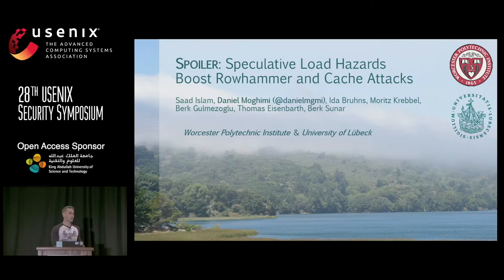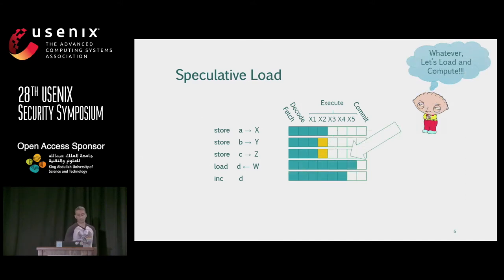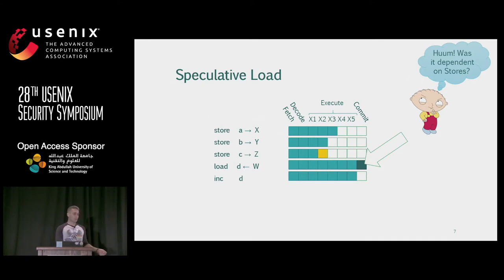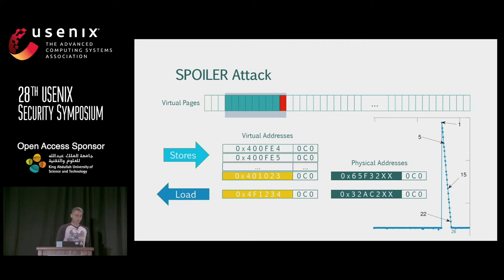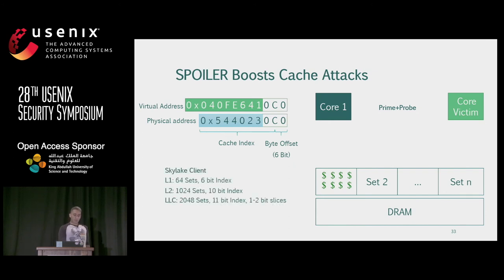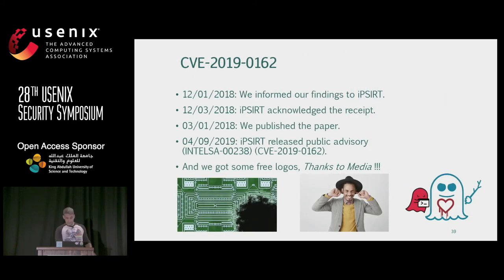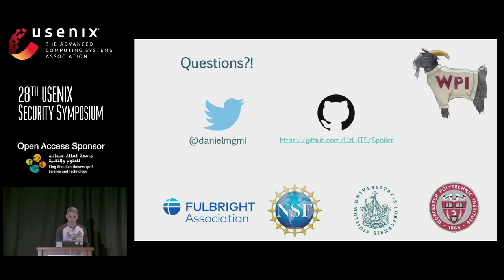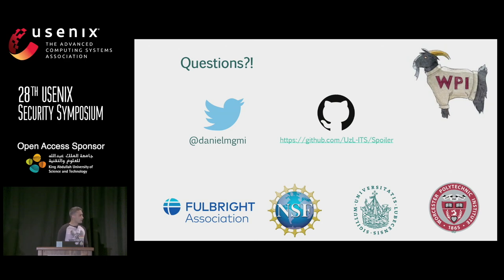USENIX Security '19 - SPOILER: Speculative Load Hazards Boost Rowhammer and Cache Attacks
SPOILER: Speculative Load Hazards Boost Rowhammer and Cache Attacks

Ahmad Moghimi, Worcester Polytechnic Institute

Modern microarchitectures incorporate optimization techniques such as speculative loads and store forwarding to improve the memory bottleneck. The processor executes the load speculatively before the stores, and forwards the data of a preceding store to the load if there is a potential dependency. This enhances performance since the load does not have to wait for preceding stores to complete. However, the dependency prediction relies on partial address information, which may lead to false dependencies and stall hazards.

In this work, we are the first to show that the dependency resolution logic that serves the speculative load can be exploited to gain information about the physical page mappings. Microarchitectural side-channel attacks such as Rowhammer and cache attacks like Prime+Probe rely on the reverse engineering of the virtual-to-physical address mapping. We propose the SPOILER attack which exploits this leakage to speed up this reverse engineering by a factor of 256. Then, we show how this can improve the Prime+Probe attack by a 4096 factor speed up of the eviction set search, even from sandboxed environments like JavaScript. Finally, we improve the Rowhammer attack by showing how SPOILER helps to conduct DRAM row conflicts deterministically with up to 100% chance, and by demonstrating a double-sided Rowhammer attack with normal user’s privilege. The later is due to the possibility of detecting contiguous memory pages using the SPOILER leakage.